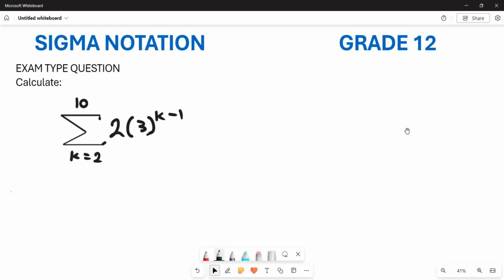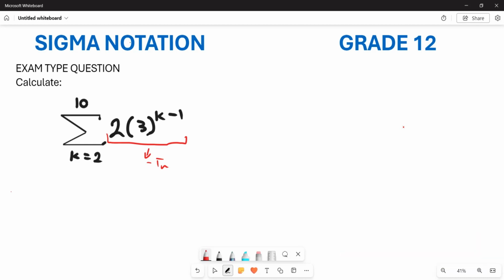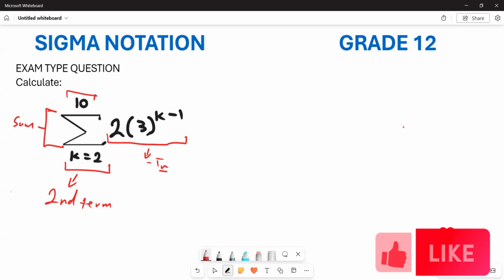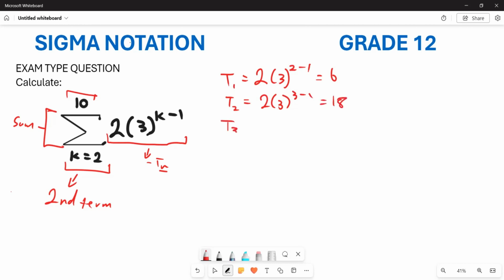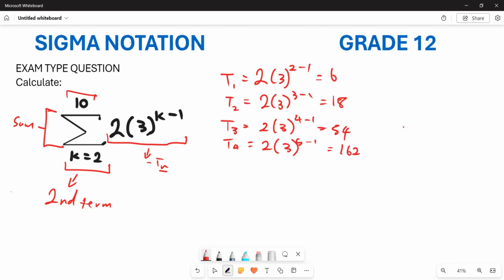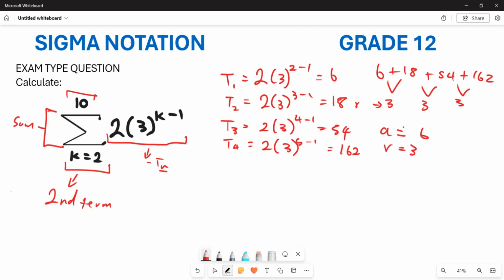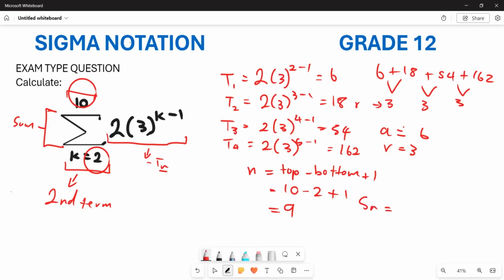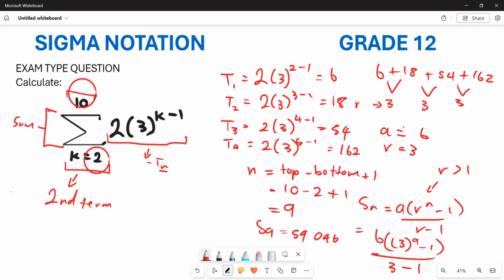GRADE 12 SIGMA NOTATION | GEOMETRIC SERIES | EXAM TYPE QUESTION